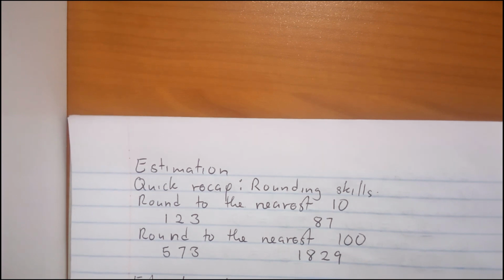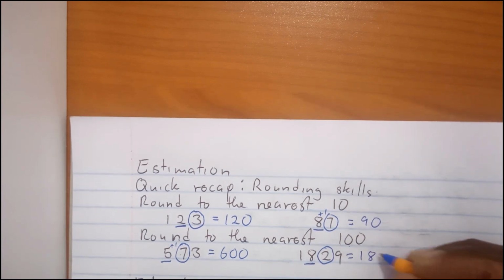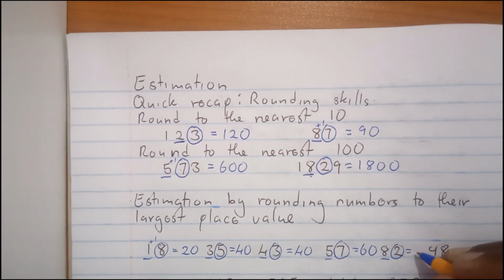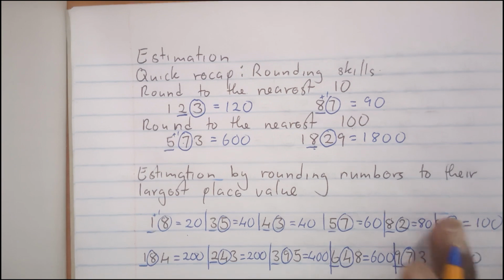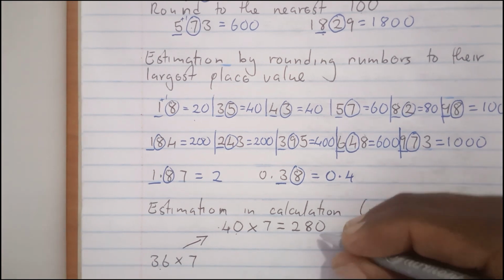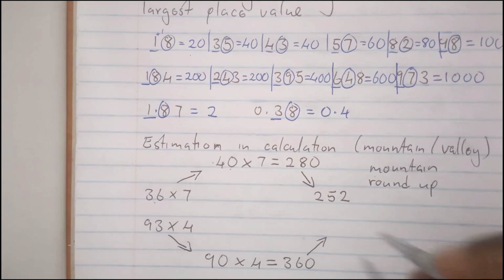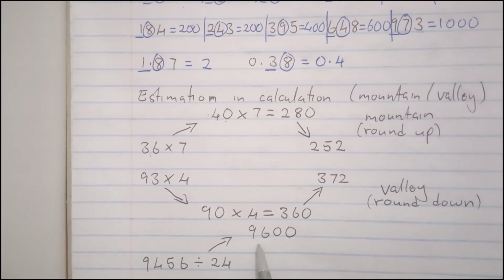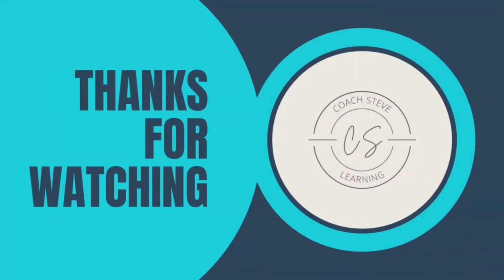ESTIMATING AND ROUNDING.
VIDEO EXPLAINING MORE ON ESTIMATION AND ROUNDING NUMBERS.